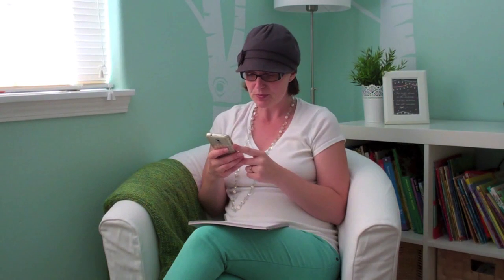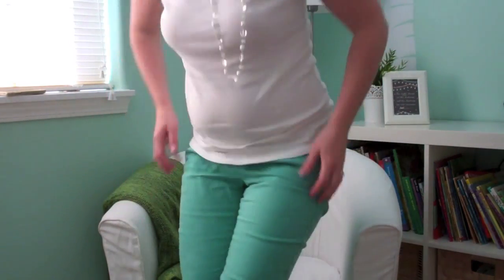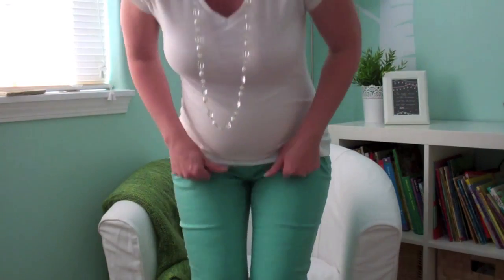24 WEEKS PREGNANT WITH BABY #3!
Hello! If you are new to our channel, WELCOME! Our channel is about our daily life, how we budget and chase our financial dreams inspired by Dave Ramsey's baby steps that are taught in Financial Peace University! We are newly debt free and expecting our third baby! The baby is due November 21st, 2013.